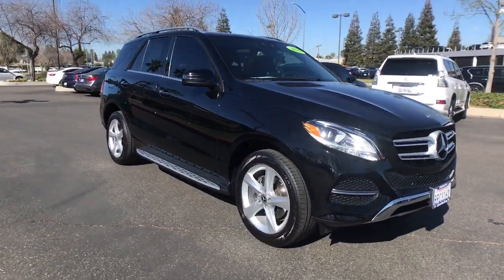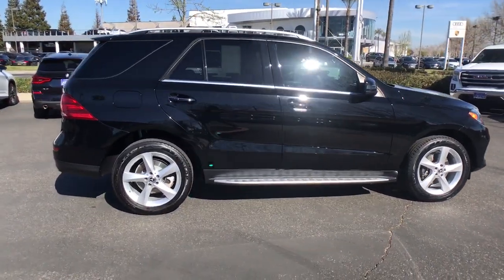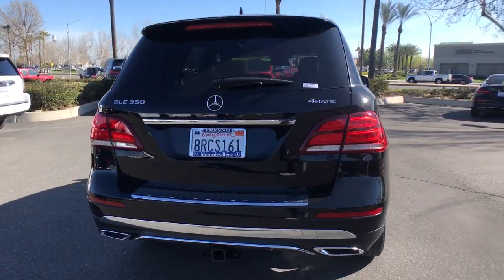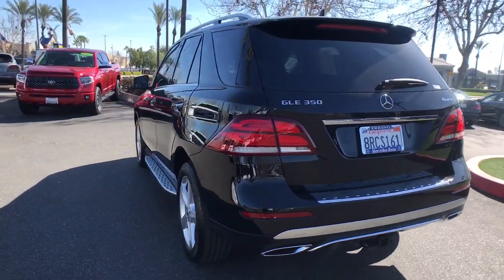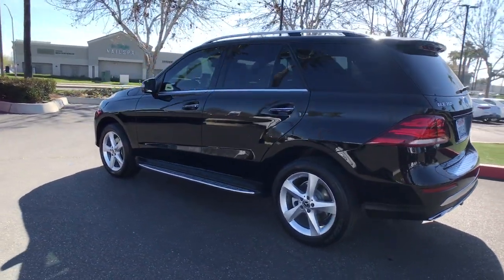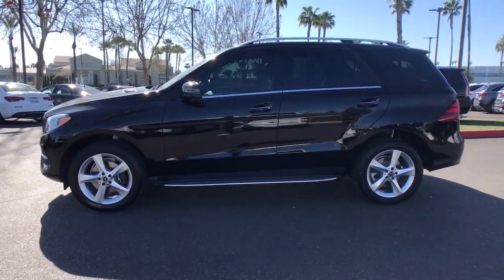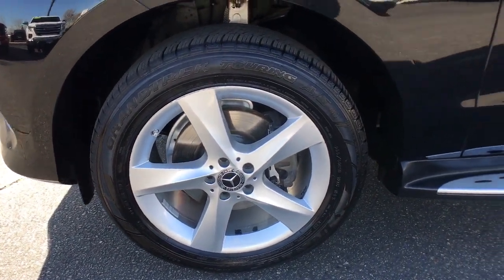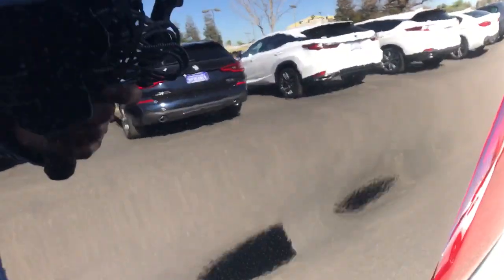2017 Mercedes-Benz GLE Fresno, Clovis, Bakersfield, Modesto, Turlock CA HA904962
Black Used 2017 Mercedes-Benz GLE available in Fresno, California at Mercedes-Benz of Fresno. Servicing the Clovis, Bakersfield, Modesto, Turlock, CA area.
2017 Mercedes-Benz GLE GLE 350 - Stock#: HA904962 - VIN#: 4JGDA5HB3HA904962

7055 N. Palm Ave

4MATIC Black Clean CARFAX. 3.5L V6 DOHC 24V Back up Camera Bluetooth AWD 115V AC Power Outlet 19 5-Spoke Wheels Android Auto Anthracite Poplar Wood Trim Apple CarPlay Blind Spot Assist Brushed Aluminum Running Boards Exterior Parking Camera Rear Front dual zone A/C Fully automatic headlights harman/kardon Logic 7 Surround Sound System Heated Front Bucket Seats KEYLESS GO Navigation System Navigation Updates For 3 Years Power Liftgate Power moonroof Power windows Premium 1 Package Radio: COMAND Navigation Rear Seat Entertainment Pre-Wiring Region Coding Single DVD Player SiriusXM Satellite Radio Smartphone Integration Telescoping steering wheel Trailer Hitch. 18/23 City/Highway MPGbrbrAwards:br  * 2017 IIHS Top Safety Pick+